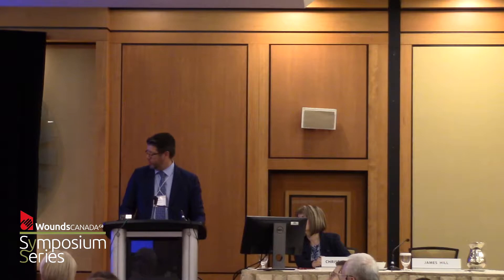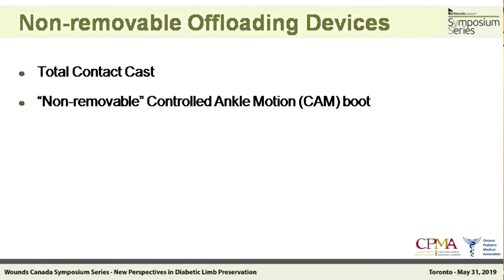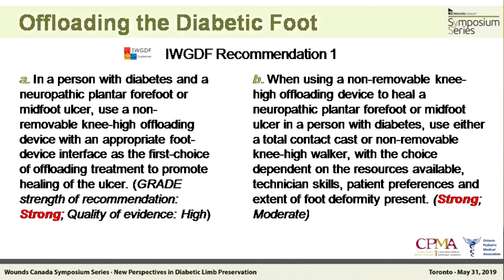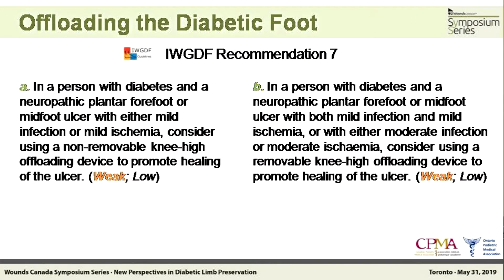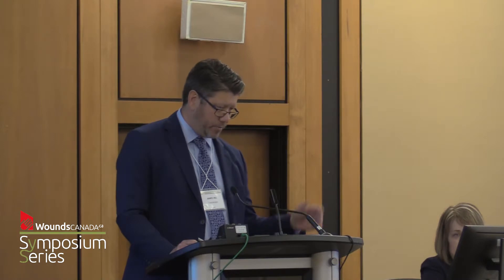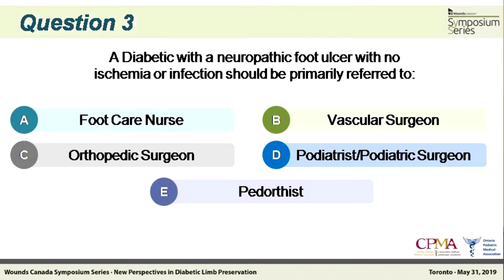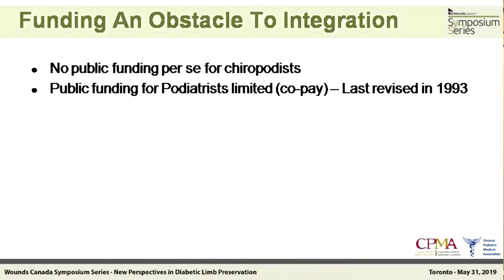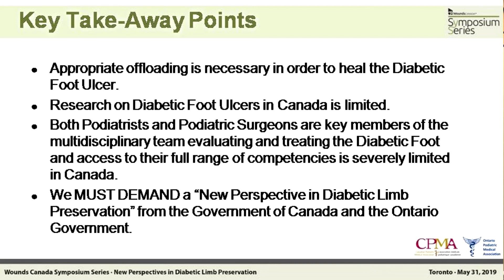Surgical and Non-Surgical Approaches to Offloading the Diabetic Foot-James Hill-Toronto, Spring 2019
Surgical and Non-Surgical Approaches to Offloading the Diabetic Foot - Toronto, Spring 2019

Presenter: James Hill
DPM, FACFAS

Moderator: Christine Murphy
PhD, RN, WOCC(C)